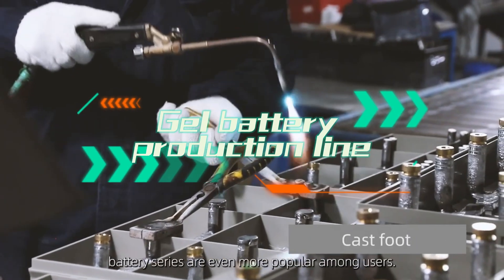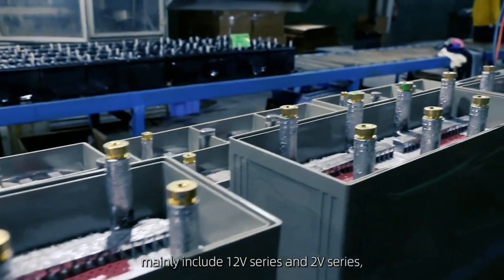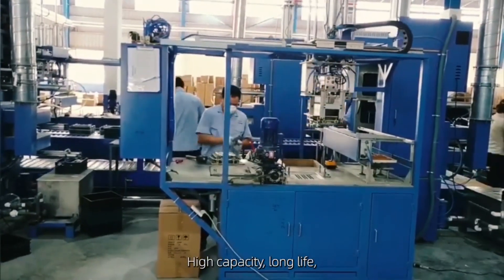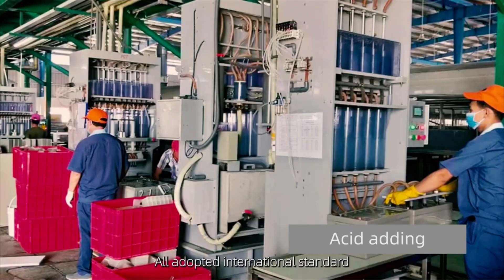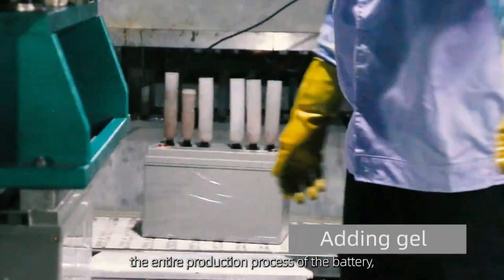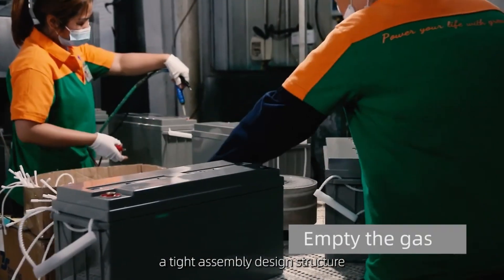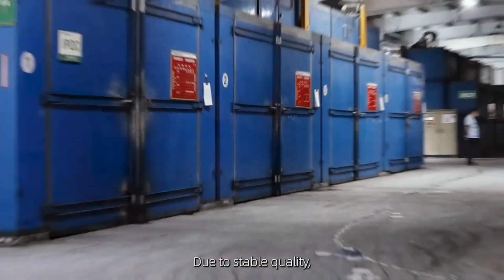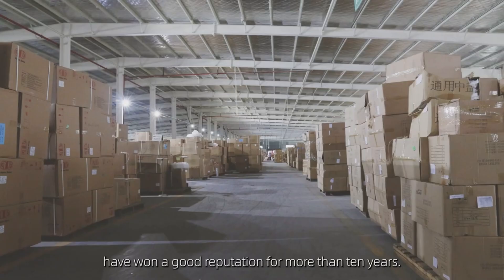Rechargeable Gel Battery: Capacity, Battery Voltage, Maintenance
Are rechargeable gel batteries obsolete?